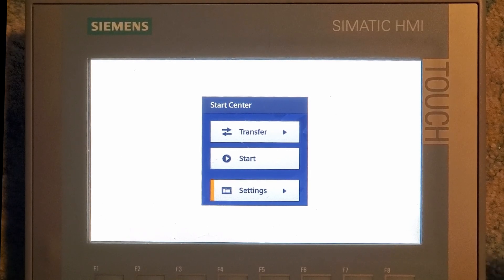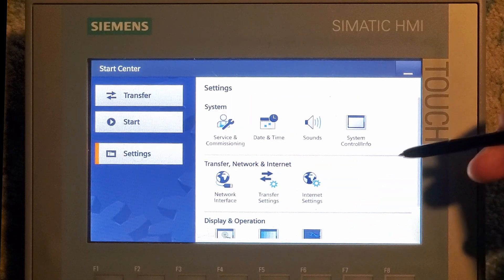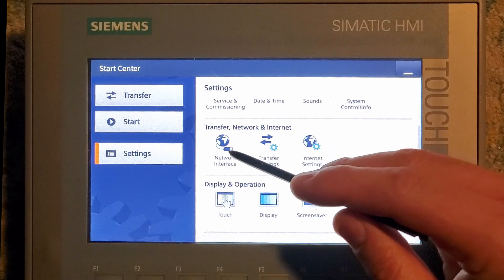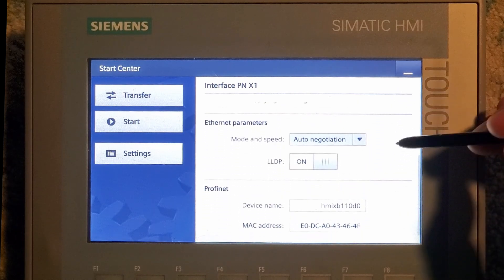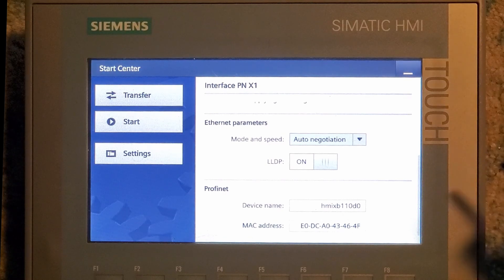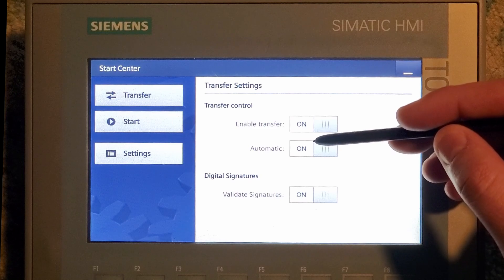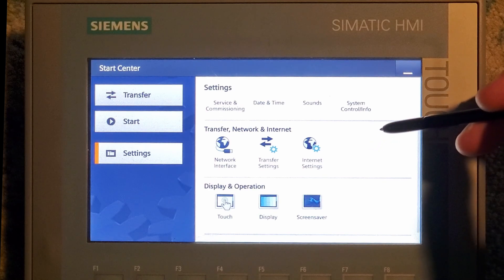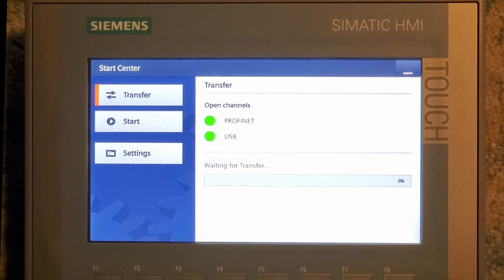Siemens Basic HMI Panel Basic Setup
Super quick probably unnecessary explanation of a Siemens Basic panel HMI. cake it a comfort in the video oops.